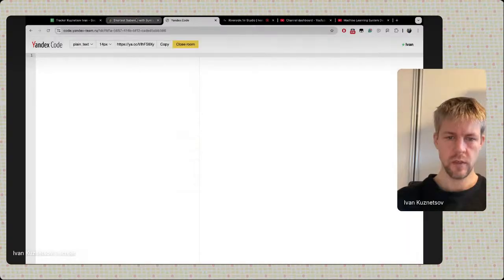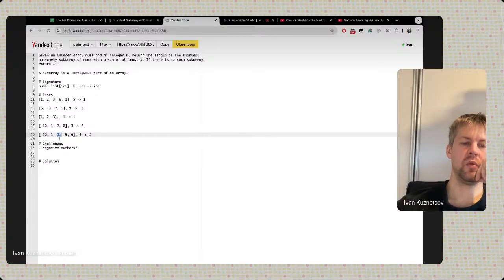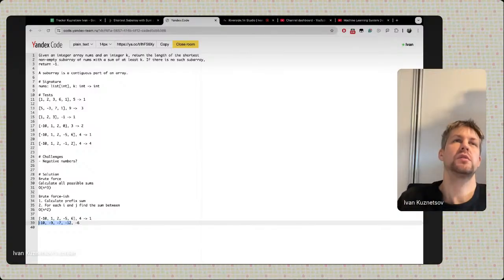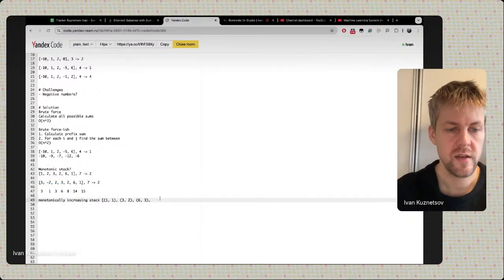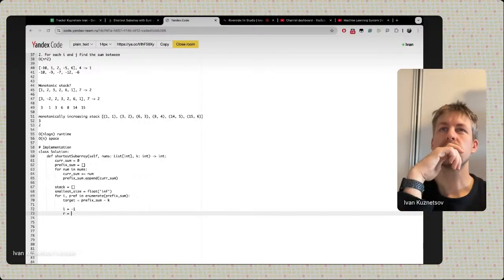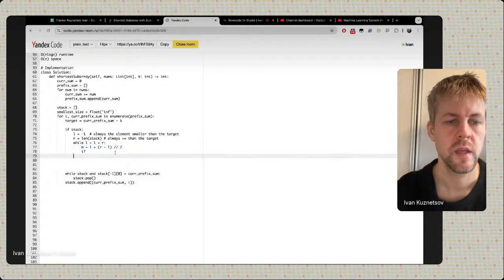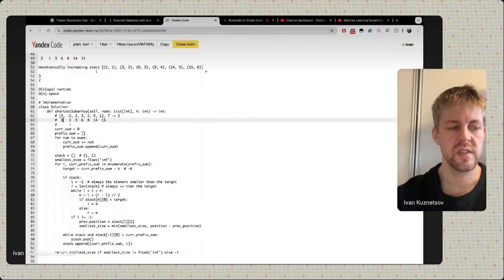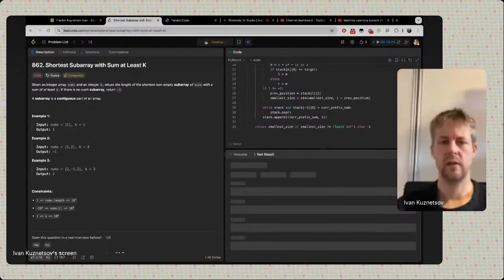LC 862 Shortest Subarray with Sum at Least K - Daily Live LeetCode Without Preparation